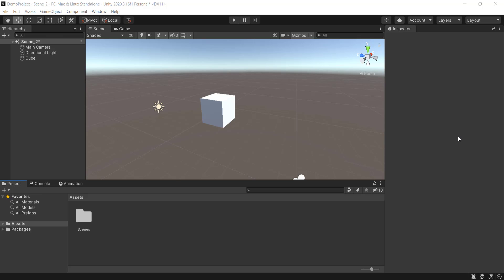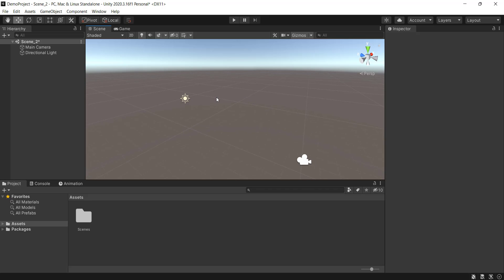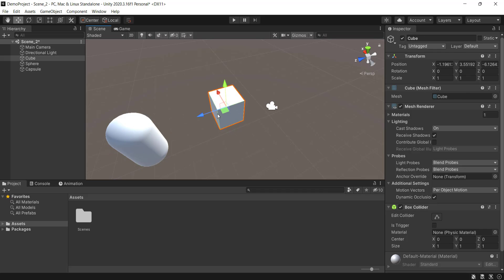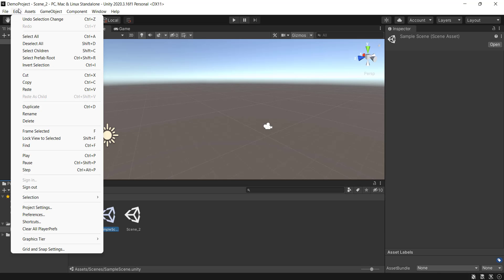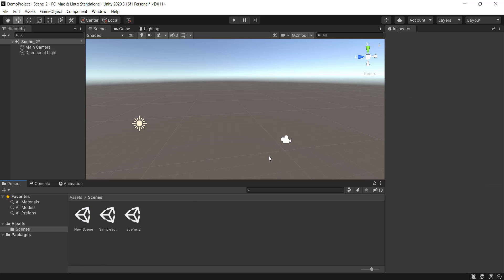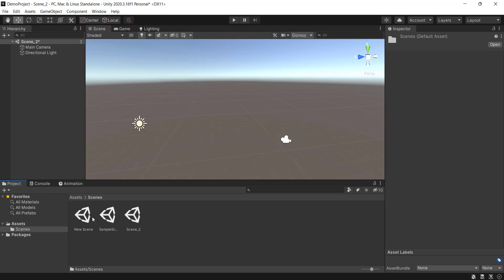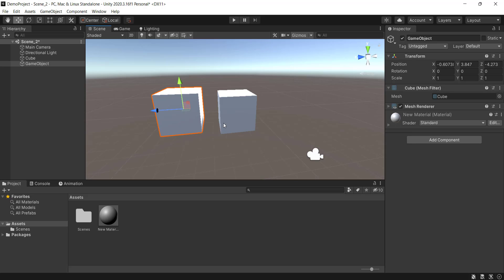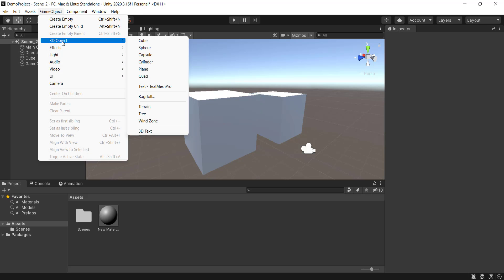unity telugu tutorials | Unity basics in telugu | RR Tutorials